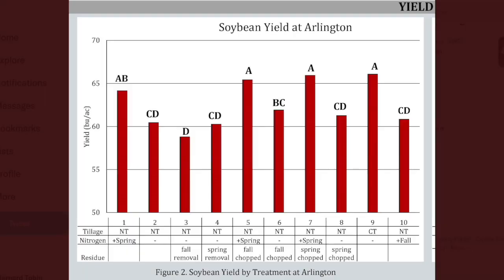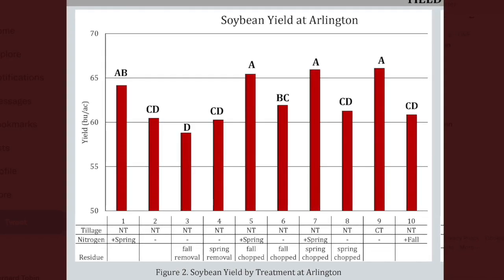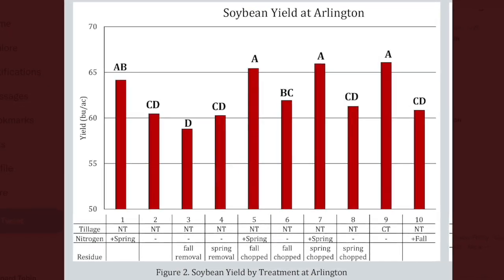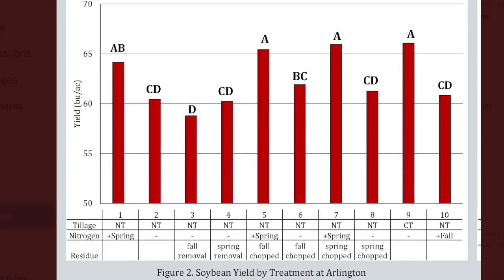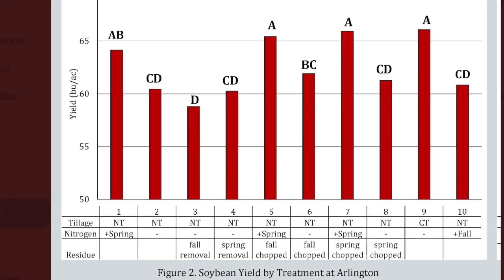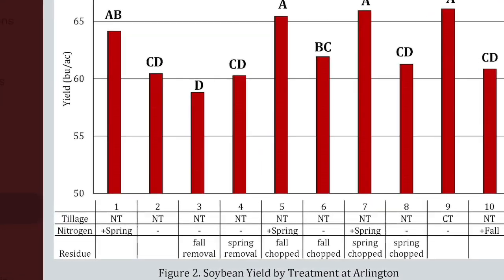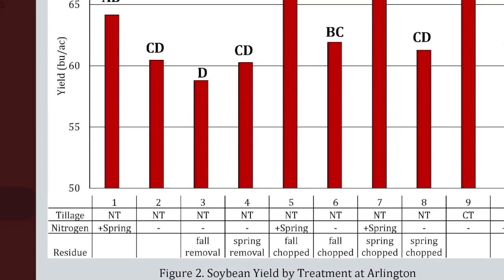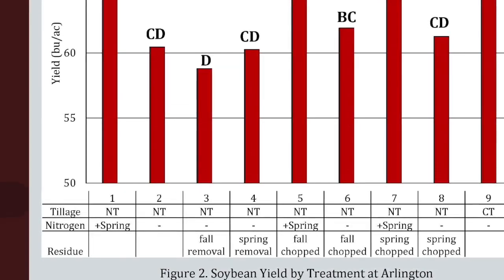Soybean School: Wrestling residue in no till systems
What’s the best way to manage corn residue to mitigate soybean yield loss in a no-till system?

That's a question University of Wisconsin Madison soybean specialist Shawn Conley hears more and more from growers as both corn yield and the biomass produced by more prolific hybrids continues to grow.

On this episode of the RealAgriculture Soybean School, Conley shares results from a Wisconsin trial designed to assess different methods of corn residue management in no-till soybeans. He says a second year of research will help provide more conclusive insights, but 2022 results indicate that chopping corn residue in the fall or spring prior to planting produces better yields than straight no-till. The research also indicated that soybean yields take another jump when nitrogen (30 lbs in this trial) is applied in the spring.